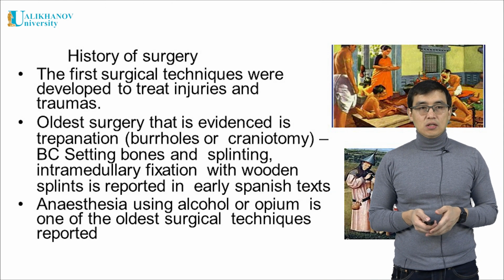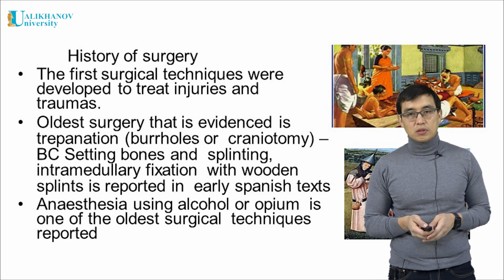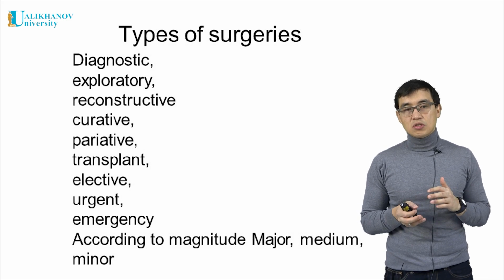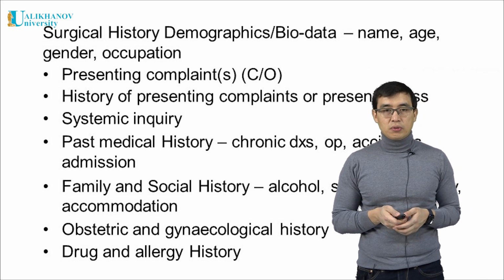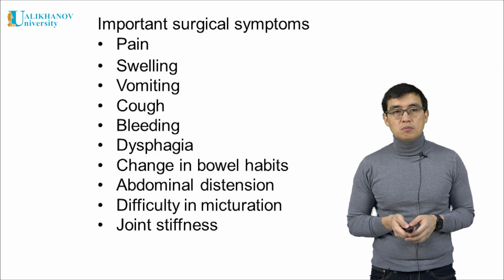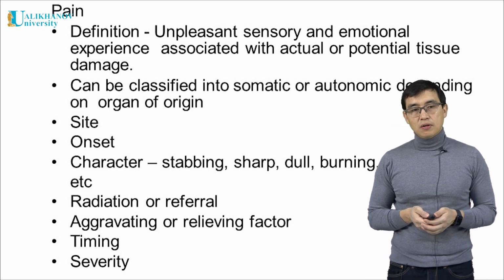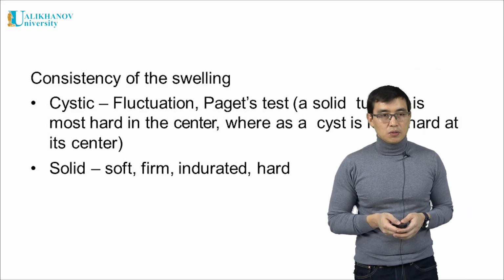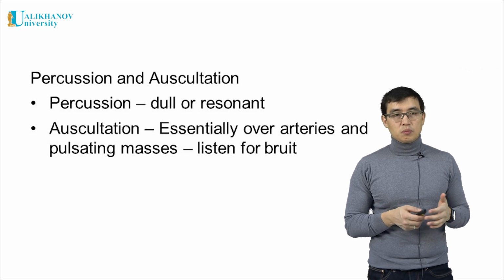Introduction to surgical diseases